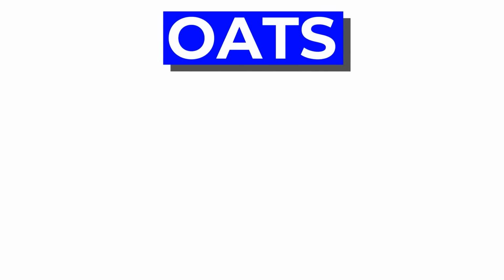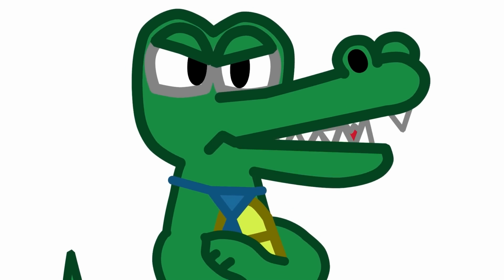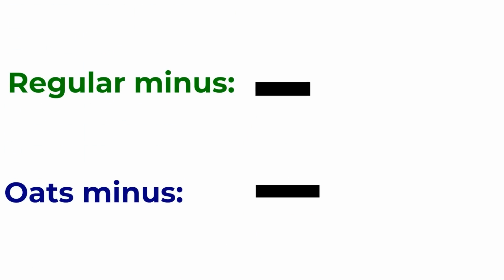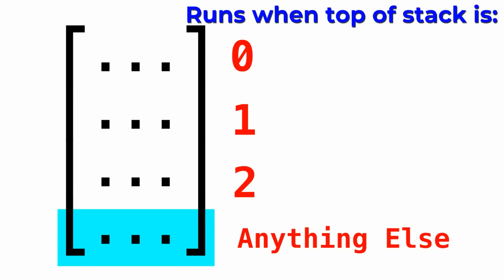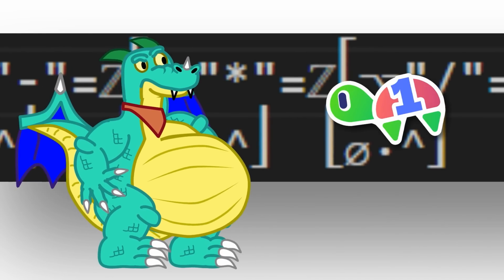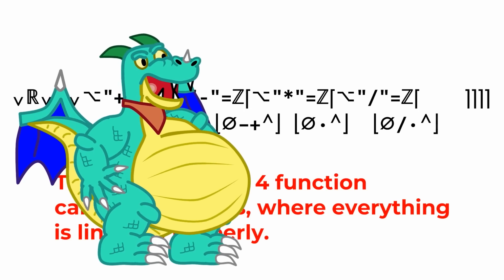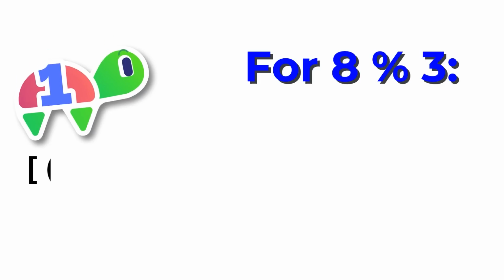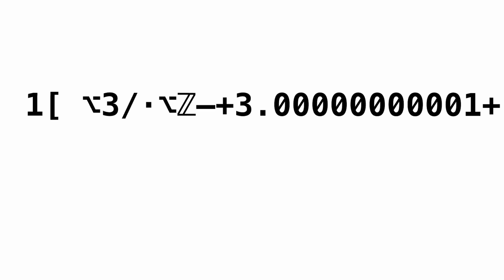Oats!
Oats is a 2D esoteric programming language that uses a lot of really weird symbols. The symbols it uses are so uncommon, in fact, that I had to use a different font for this video!

Wonder Boy: The Dragon's Trap - Sidecrawler's Dance
Club Penguin - Patrick's Jig